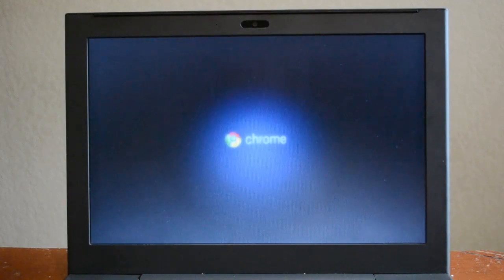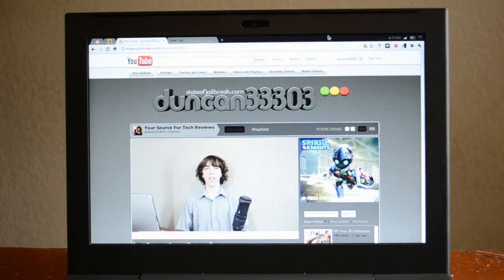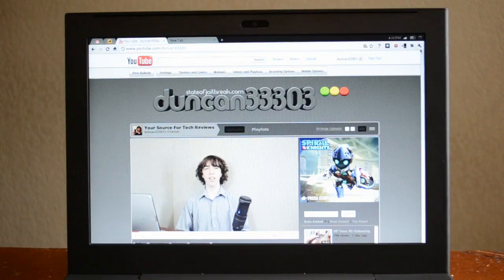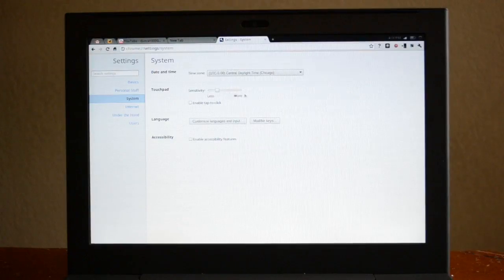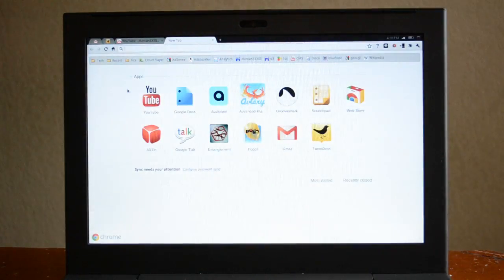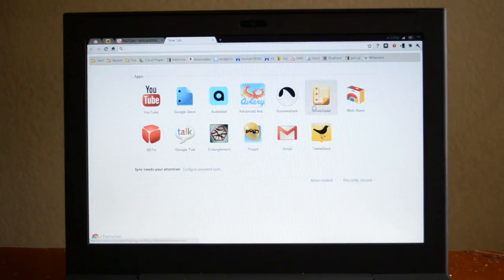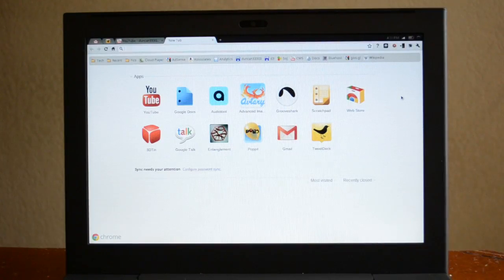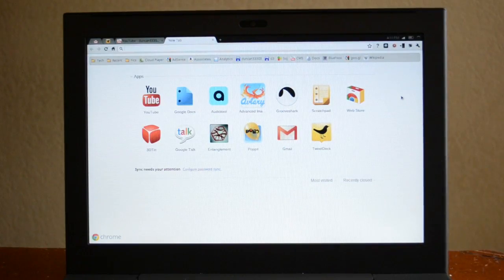What Is Chrome OS?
Today I take a look Google Chrome OS. With the advent of Acer and Samsung Chromebooks that will be on sale next month there are a lot of questions about Chrome OS such as how you access your programs and get work done on a Chrome OS notebooks.